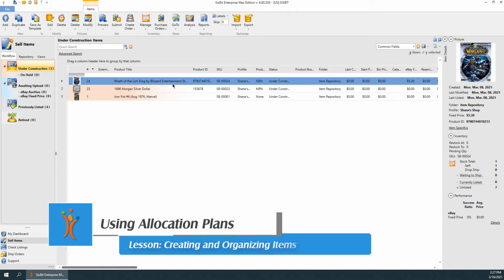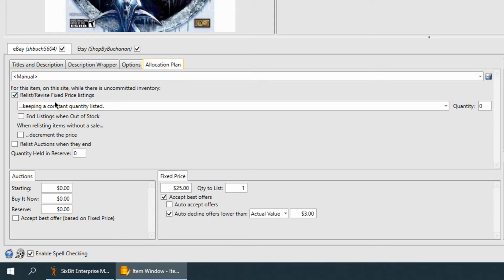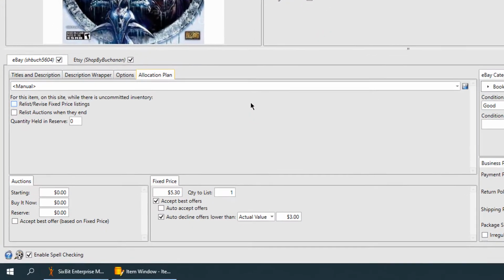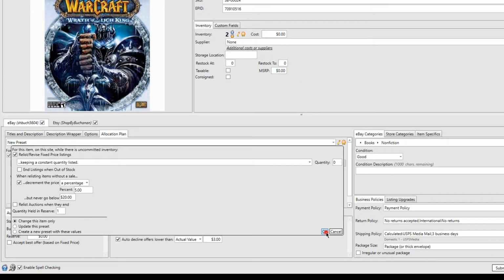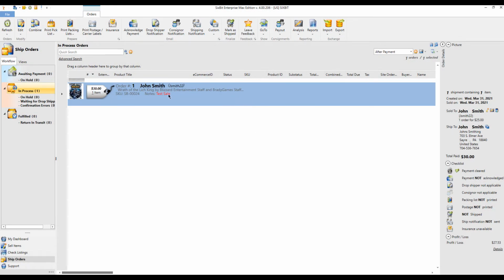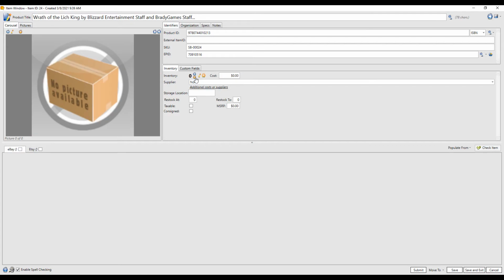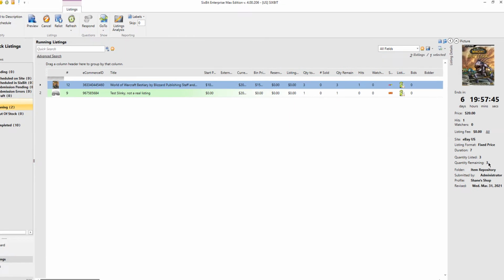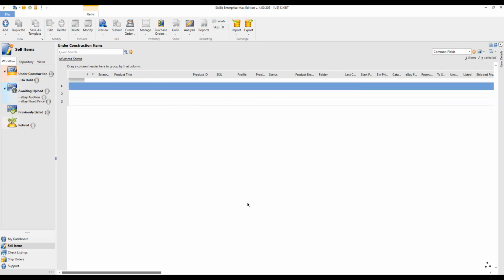Creating and Organizing Items: Using Allocation Plans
How to use and manage allocation plans. A portion of the Lesson: “Creating and Organizing Items” from the SixBit video library.